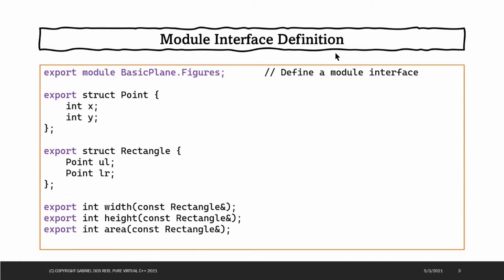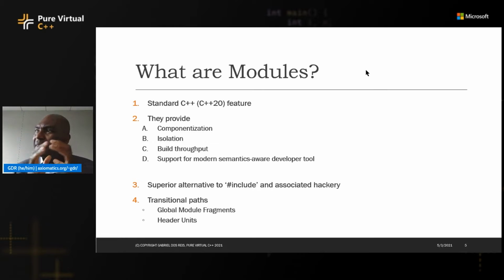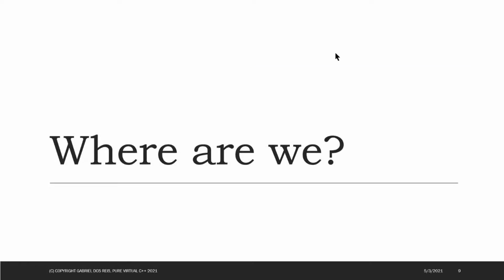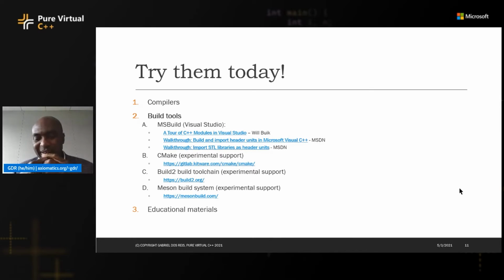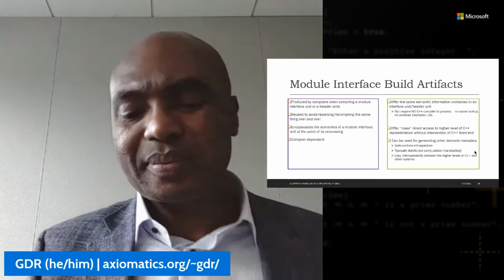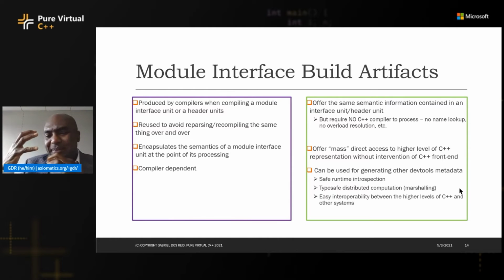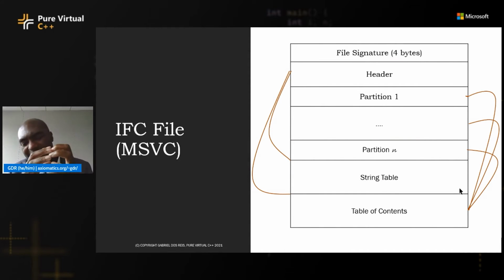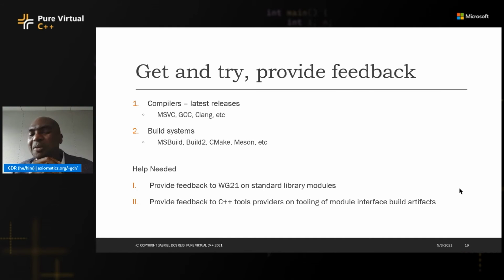C++ Modules: Year 2021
In the year 2021, with toolset support for C++ Modules ready for production use, what can we expect? This talk presents the lay of the land, and offers a window into the future of practical semantics tooling of C++.